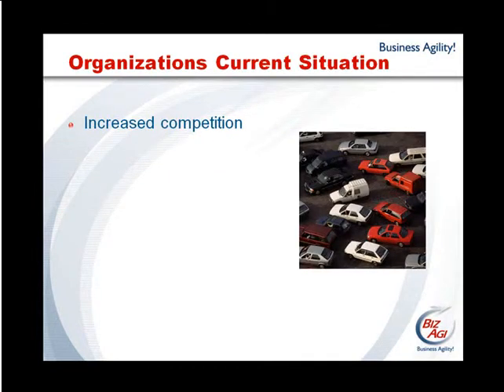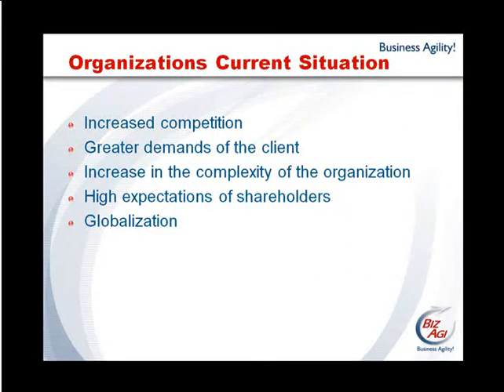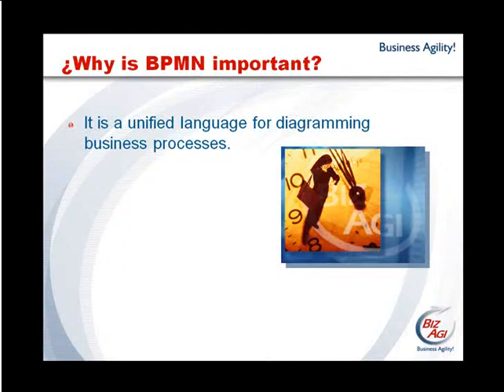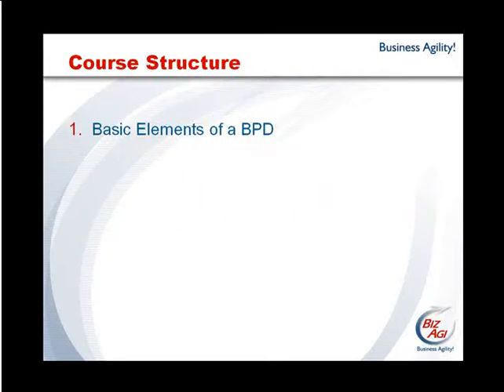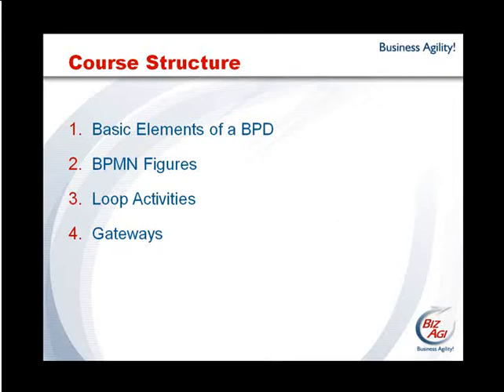0_BPMN_intro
Introductie BPMN